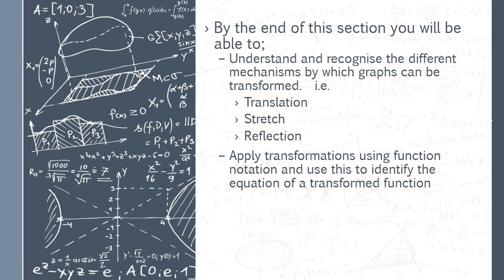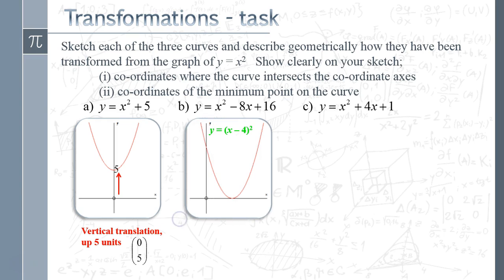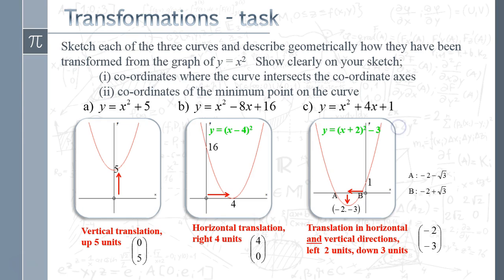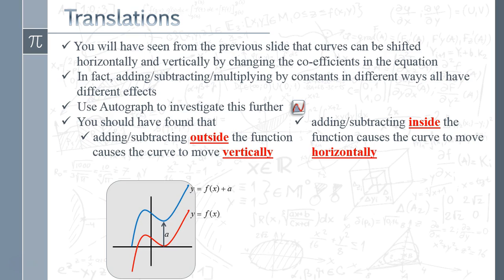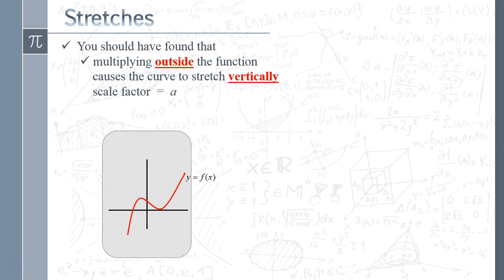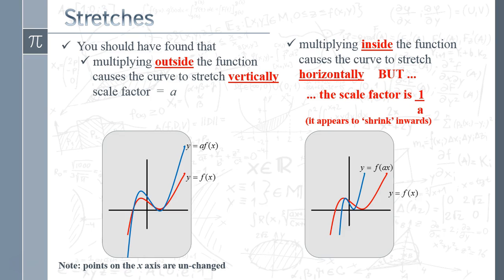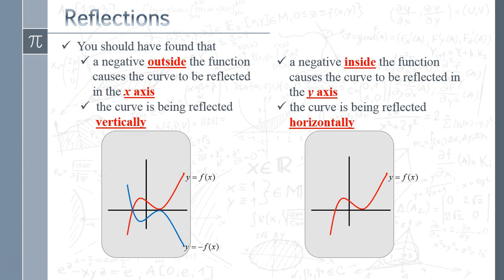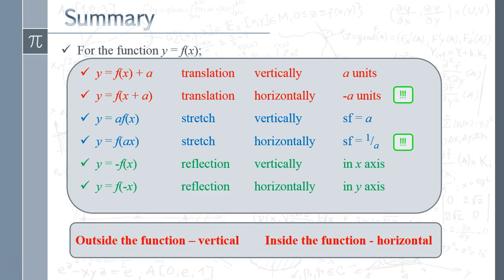Graph transformations - transforming graphs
The first video on transforming graphs.  This video recaps and formalises the content from GCSE, looking at translations, stretches and reflections